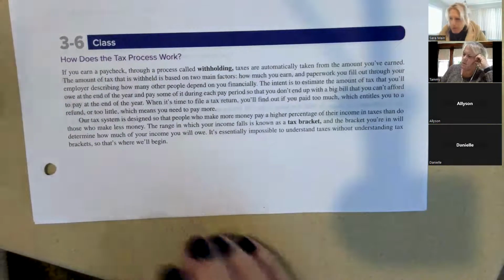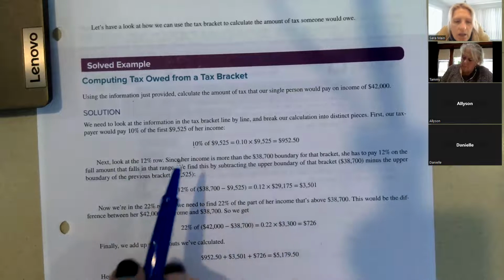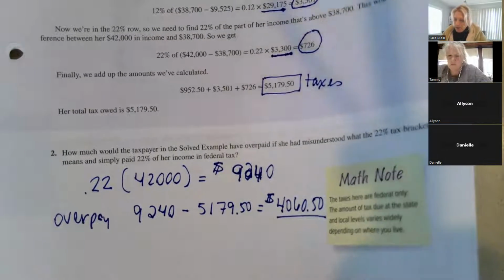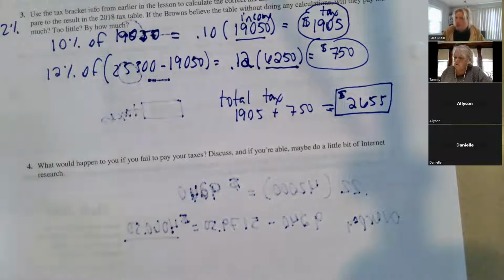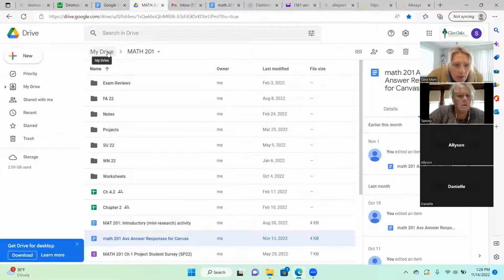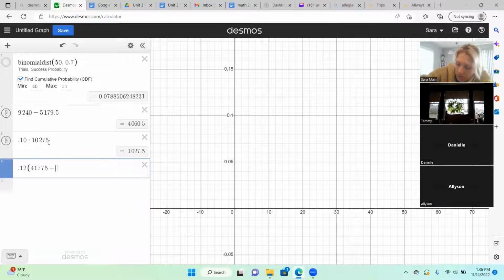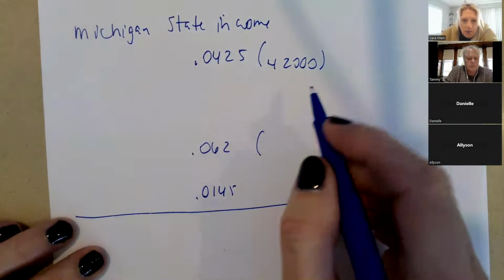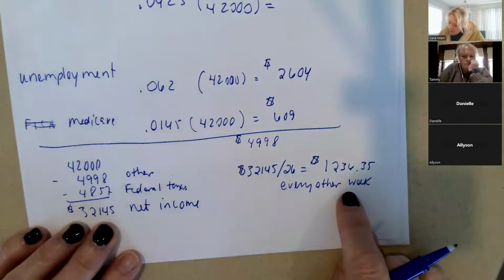qr mw L 3 6